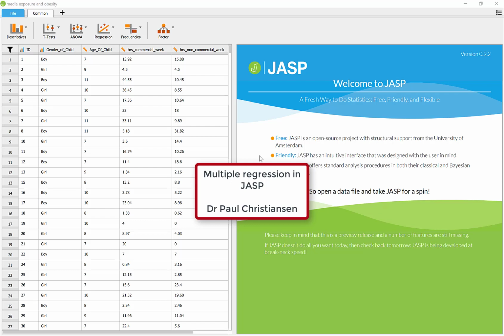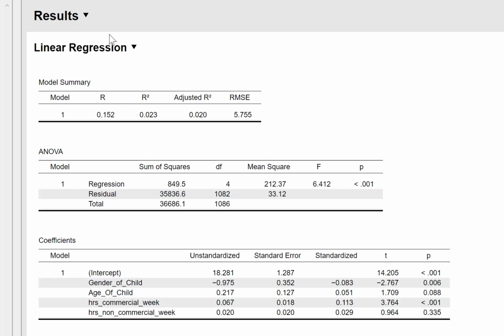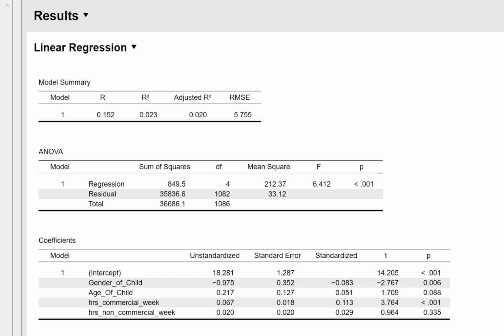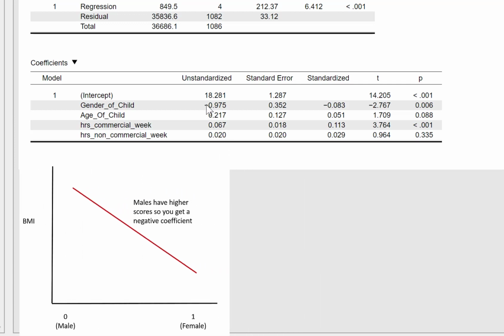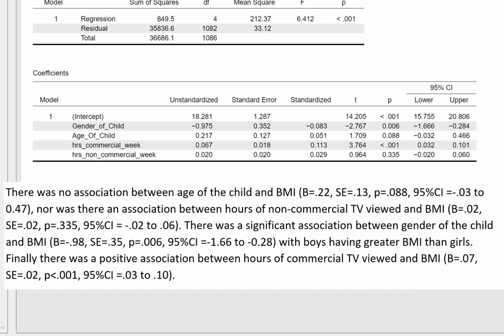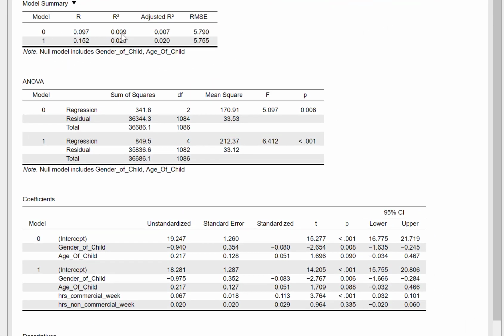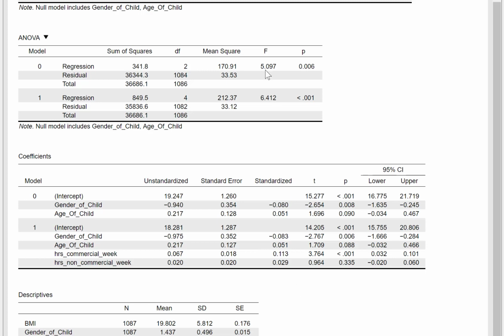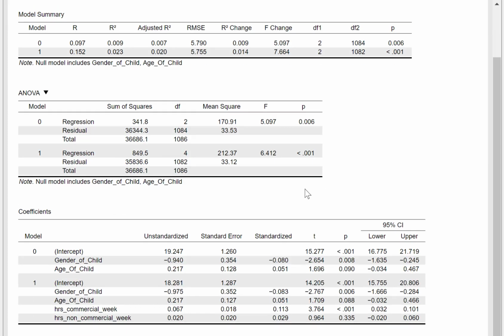Multiple Regression in JASP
This video shows you how to run and write up a multiple regression in JASP. It also includes guidance on how to create a hierarchical model. Also included is a simple guide on interpreting binary predictors